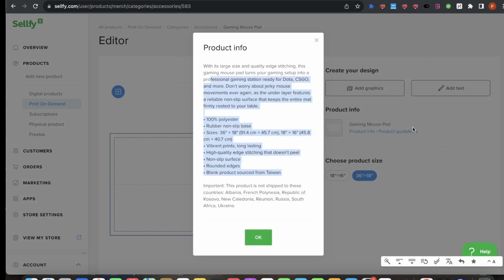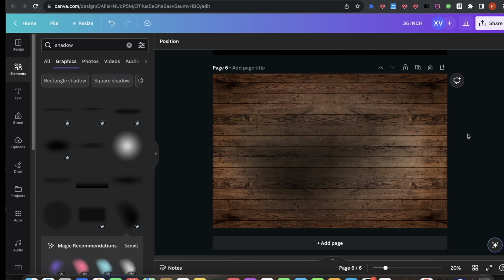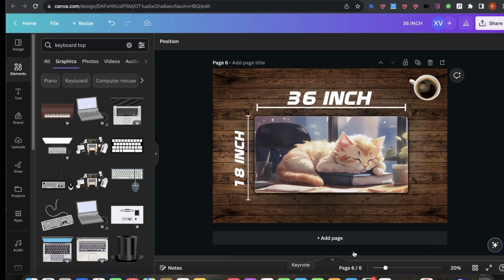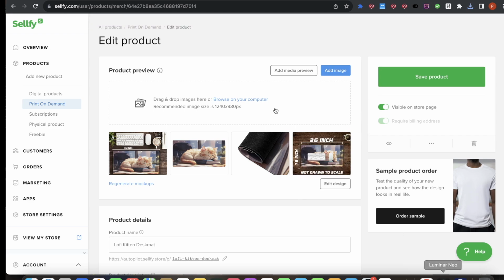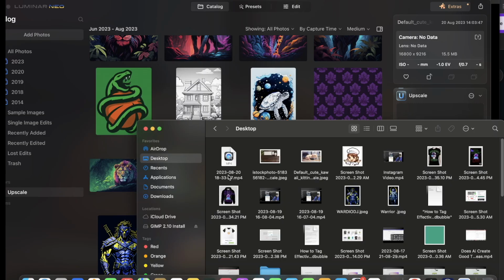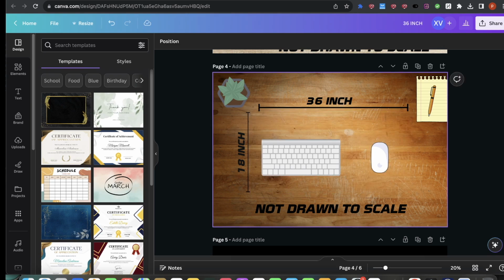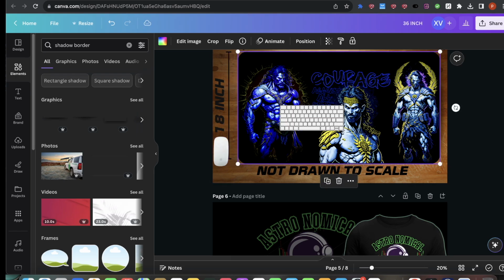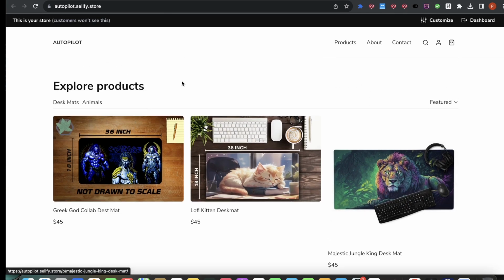Free Etsy Mockup Tutorial!